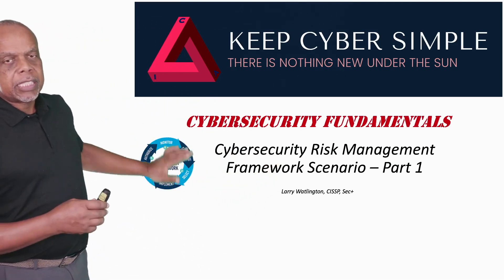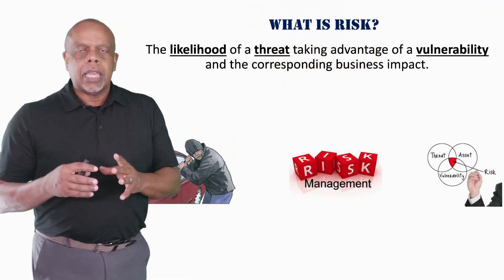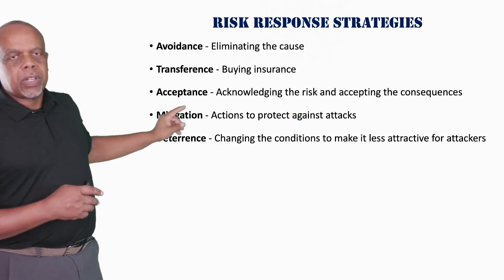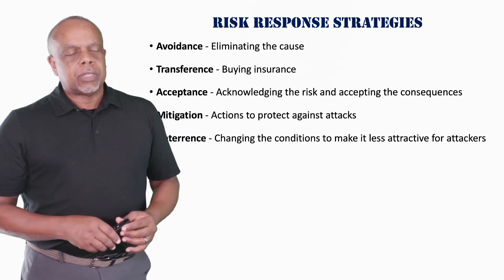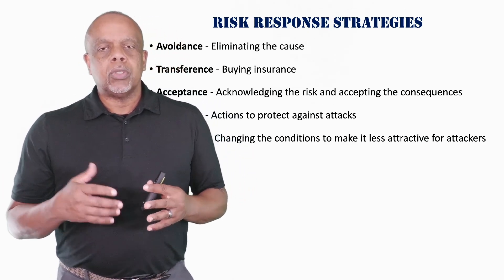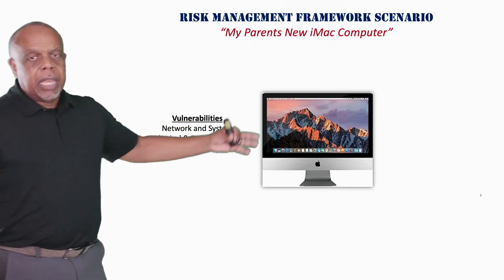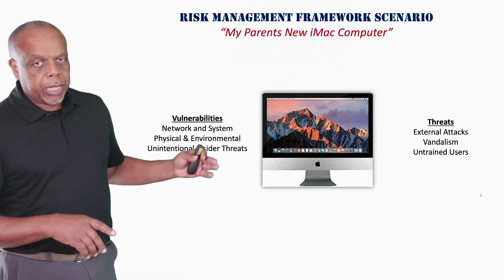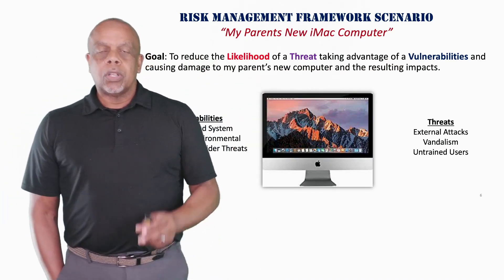Risk Management Framework (RMF) Scenario - Introduction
This is the introduction for a two-part video series that deliver a very practical scenario to explain the Risk Management Framework Process. RMF is a cybersecurity framework formed from NIST Special Publication 800-53. This scenario is based on Revision 4.  Since the making of this video series NIST has published Version 5.